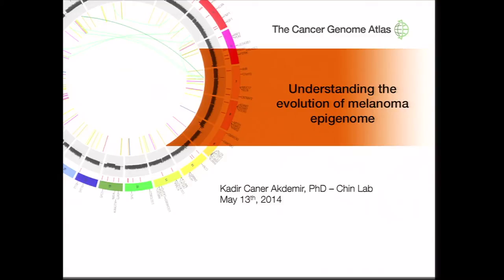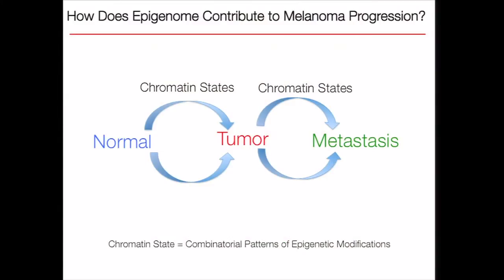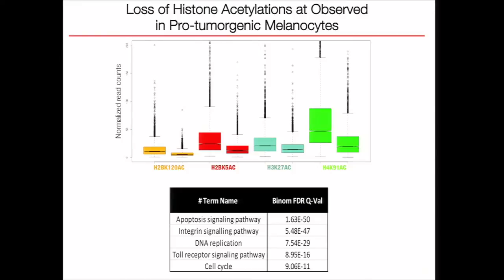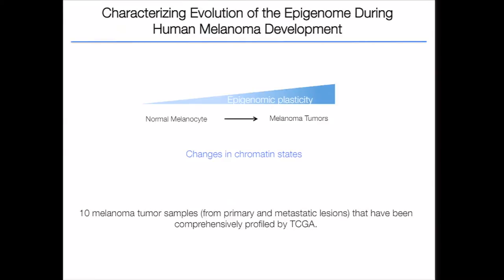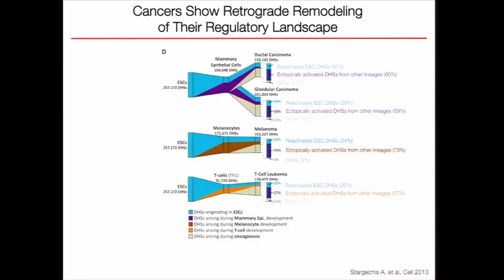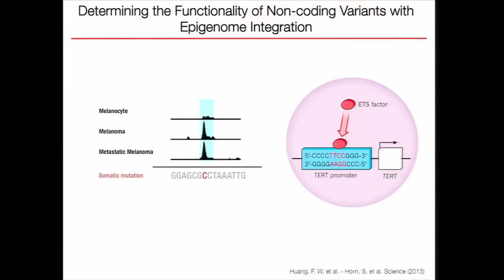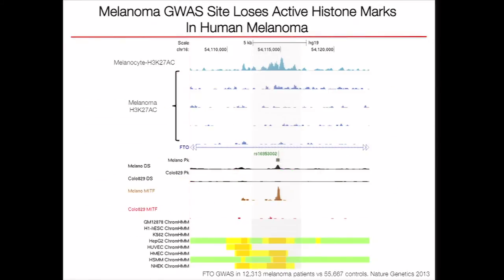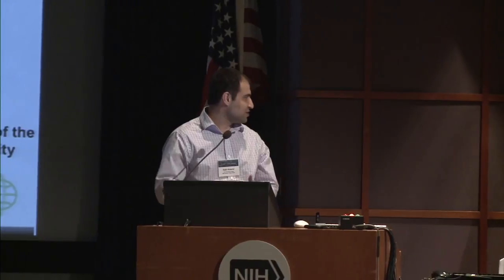Understanding the Evolution of Melanoma Epigenome - Kadir Akdemir